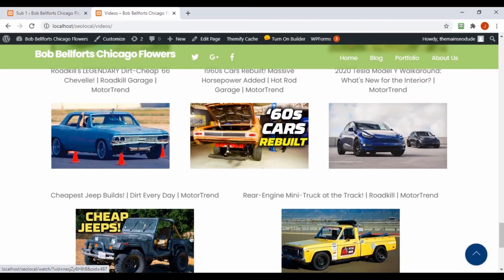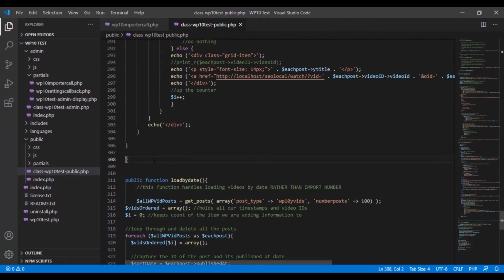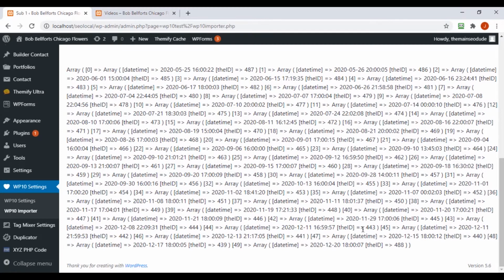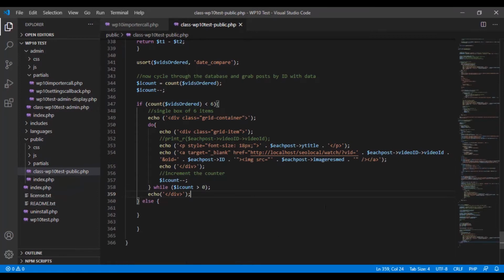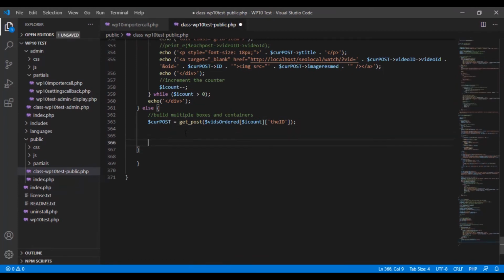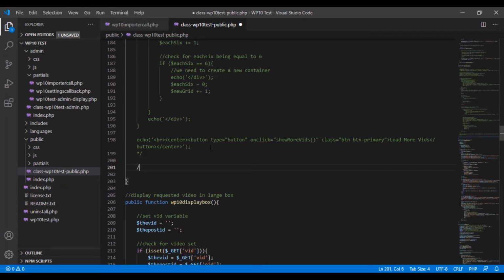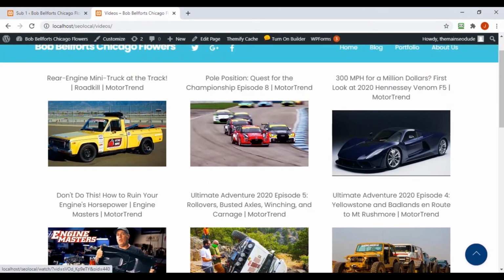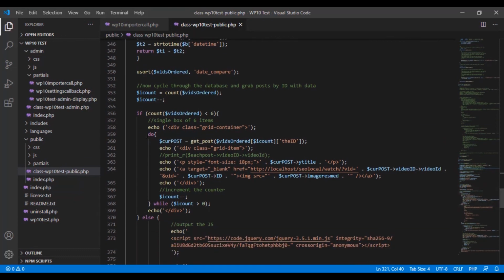Sorting Videos By Date [cont.] - WordPress Boilerplate Plugin Development 2020 [part 28]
Sorting Videos By Date [cont.]

IN 10 MINUTE OR LESS...

In this WordPress development tutorial we continue building on our YouTube plugin by actually changing our video output to display based on the PublishedAt date we received from YouTube. In the last video we simply created an array to handle this work for us, and now we actually sort using it's returned result.

I know these videos can seem confusing, however I am trying to stay purely to PHP and HTML while staying away from AJAX and more advanced techniques. Also, don't forget that our new plugin is also in the GITHUB below so you can download the code and see what its doing.